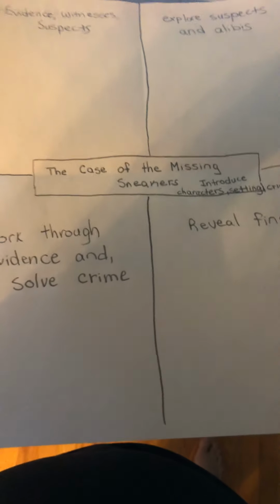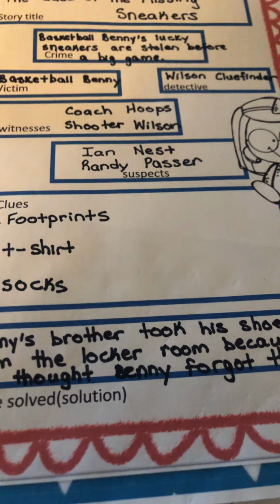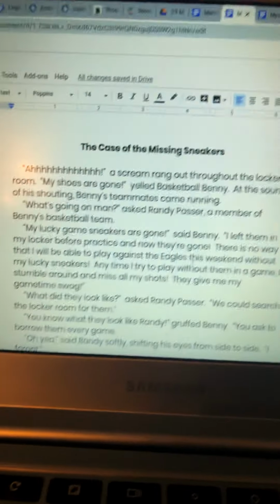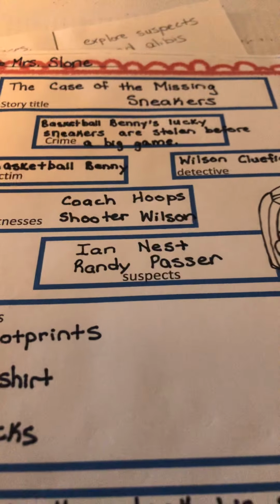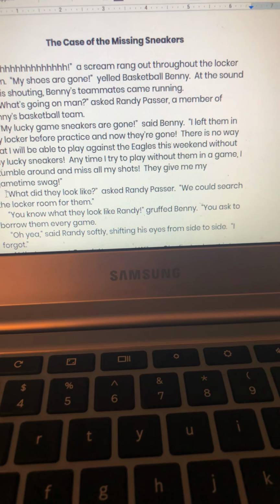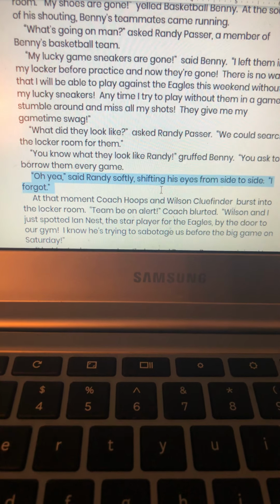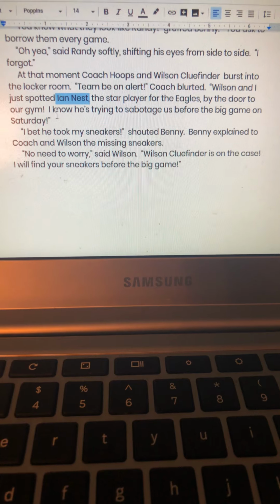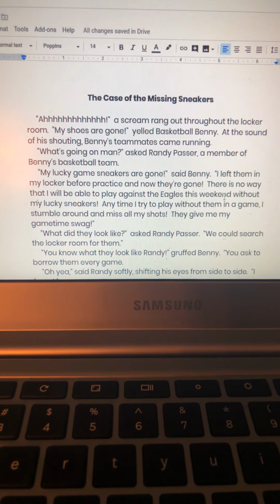March 30, 2020